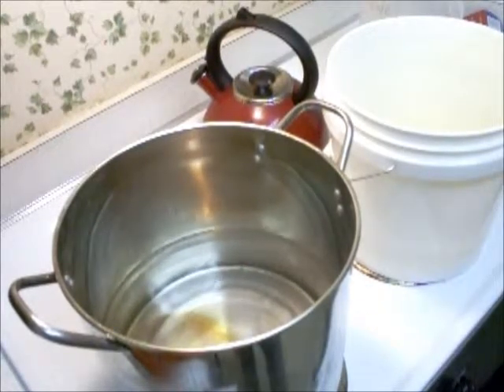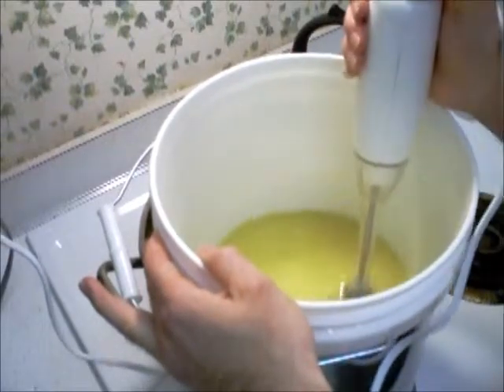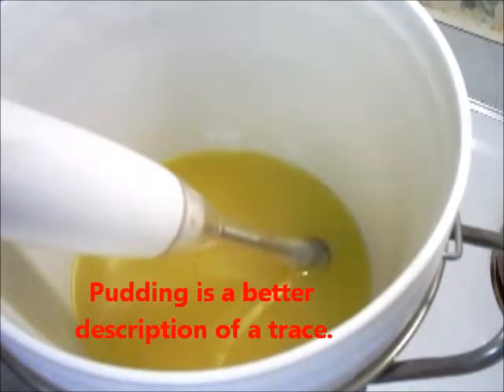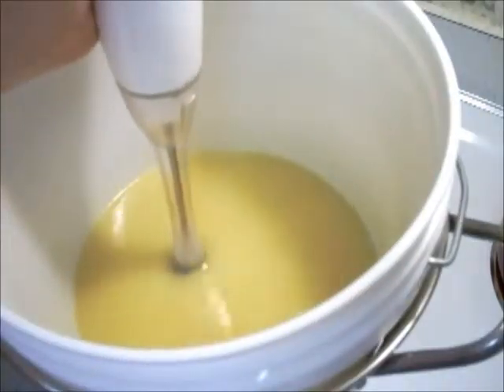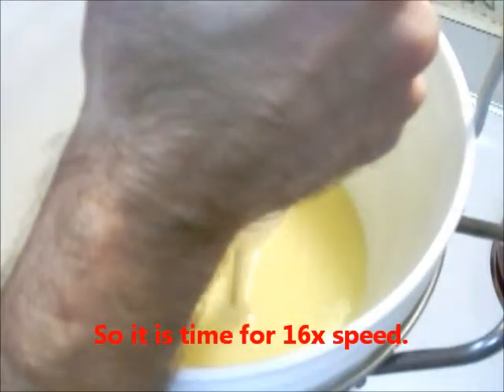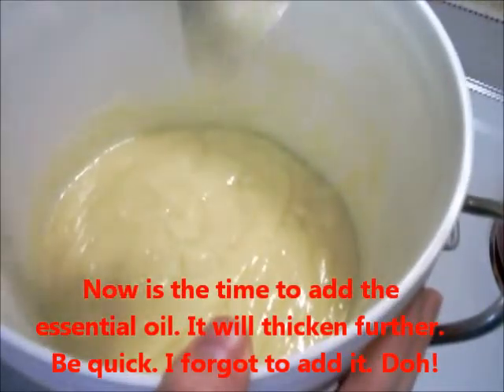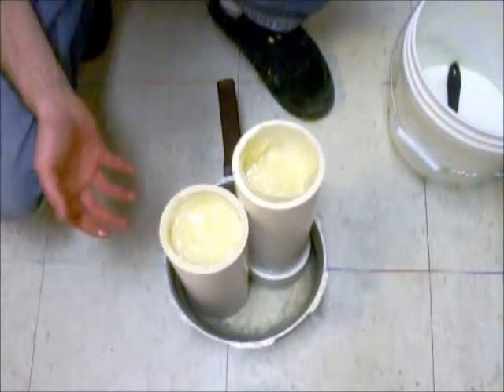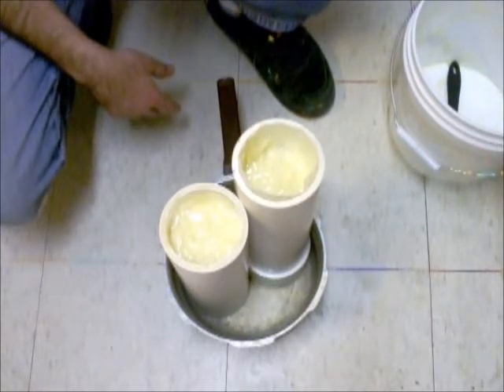How to Make Soap Part 3 - Synthesis of the Soap